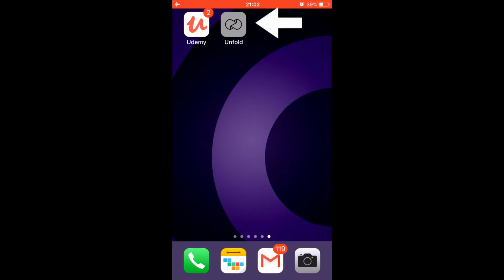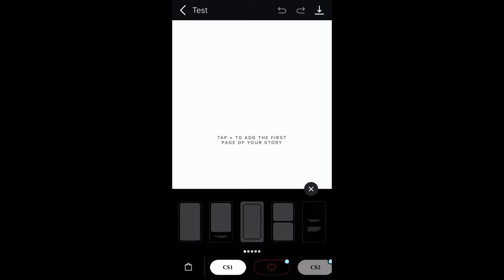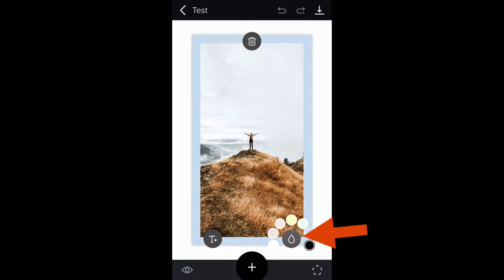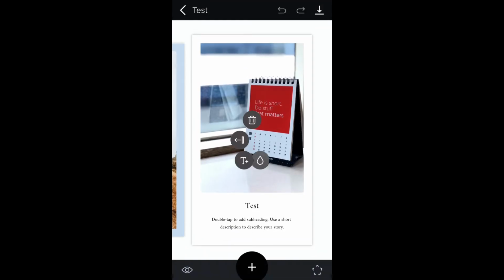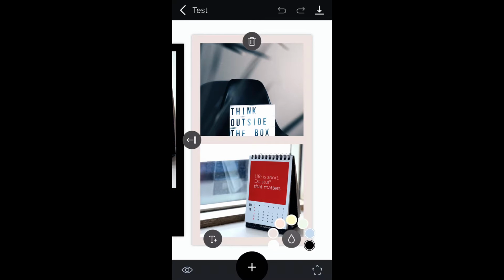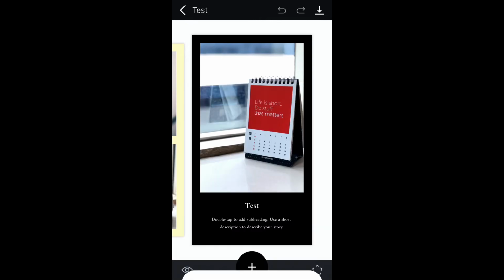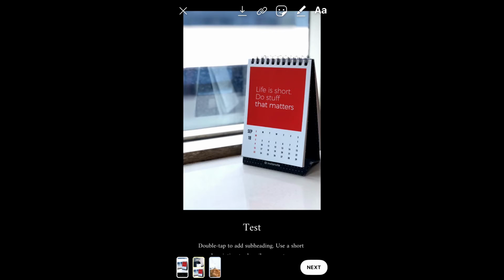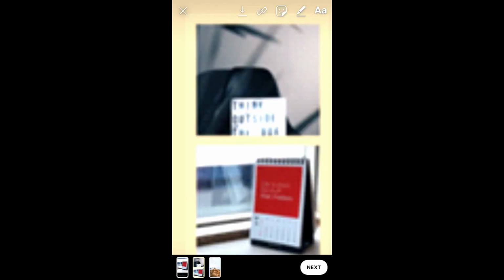How to use Unfold to create Instagram Stories.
Todays curlymarketertip I wanted to show you how to use unfold to create Instagram stories.

Research is telling us that there are about 500 million Instagram story users daily which is quite incredible.

So, if you are not using stories for your brand or your company you may be missing out, so why not test it to see if it is right for your business.

Check out the video below where I give you full instruction on how to use Unfold and if you like this post please do share it with your community.